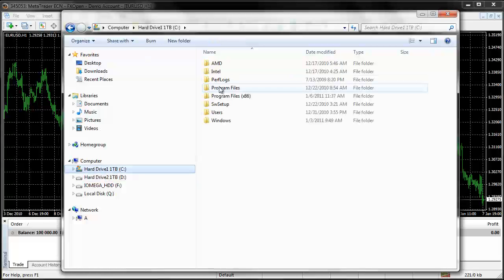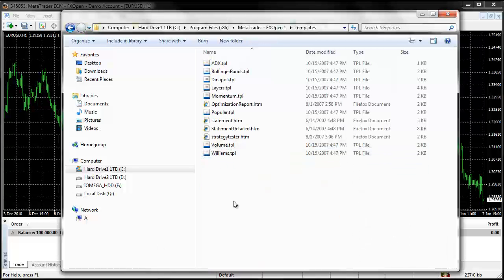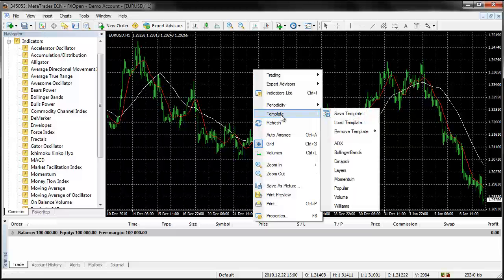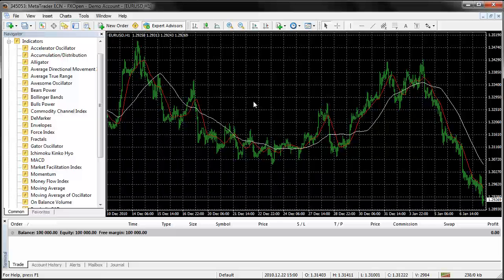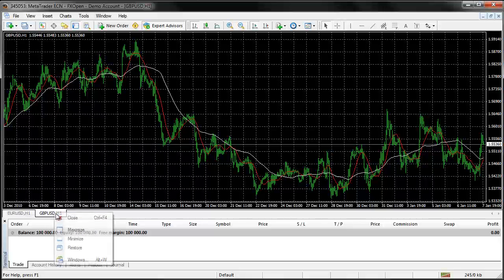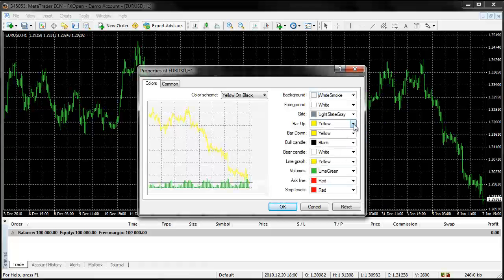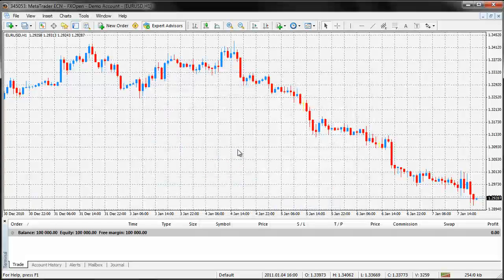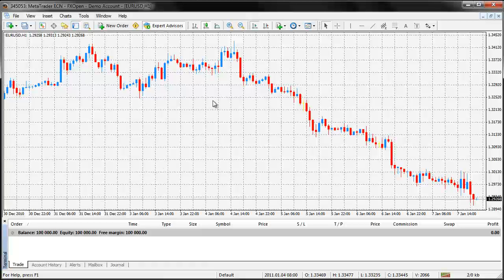Forex Trading: How to Used templates- how to design Template layout-Forex-08